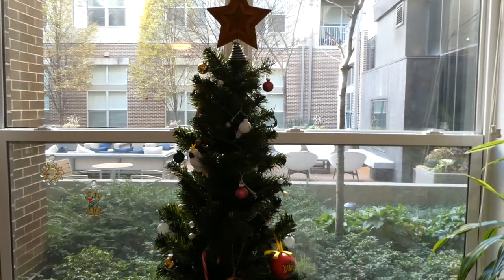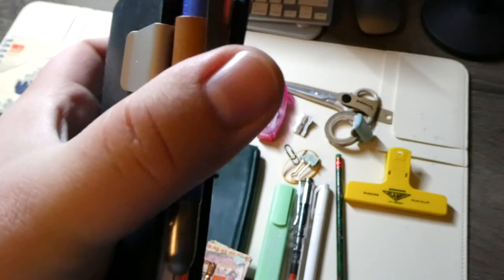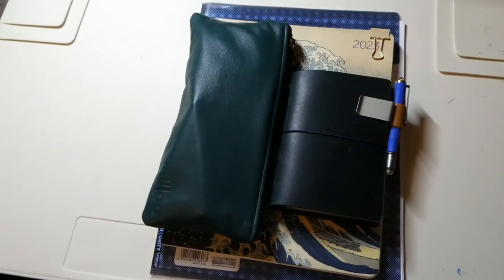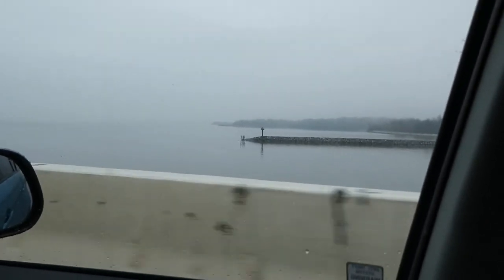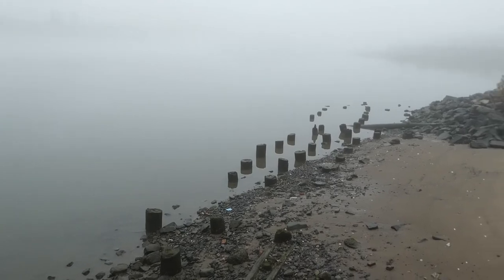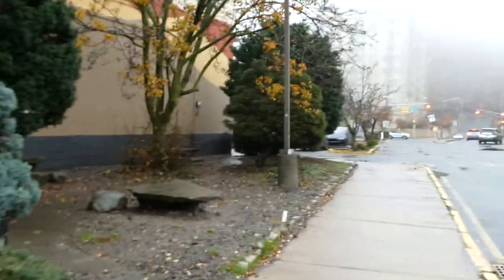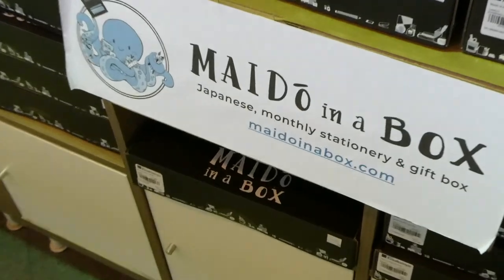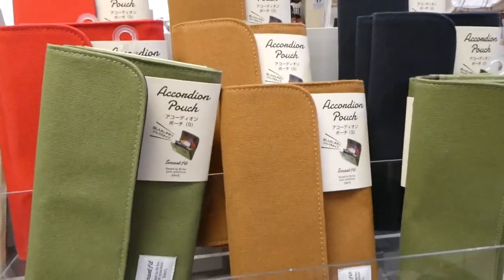VLOGMAS - December 5-7th - Kinokuniya NJ & Daiso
Thanks for joining me for these 3 days!